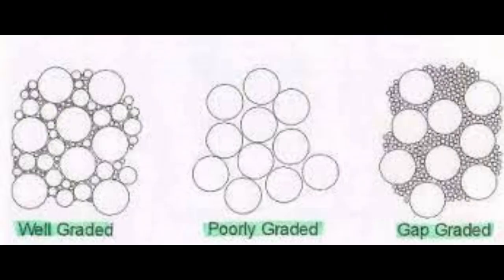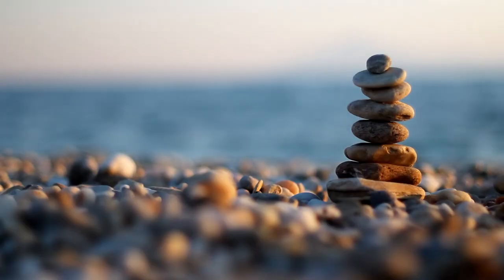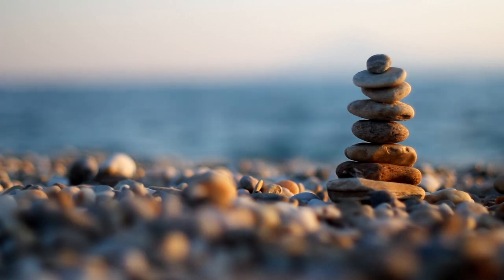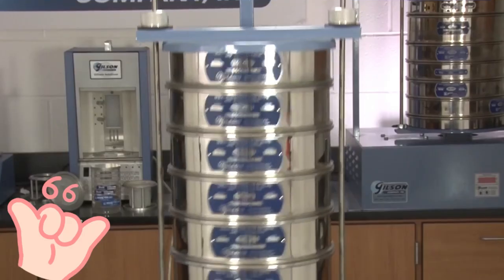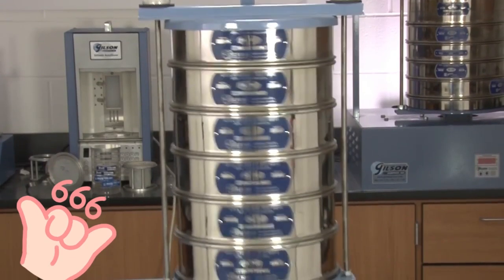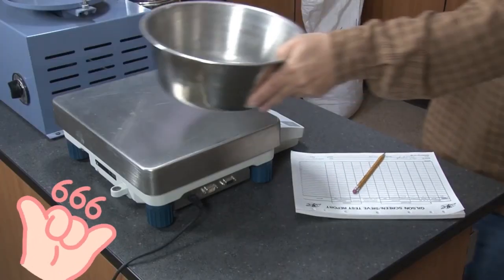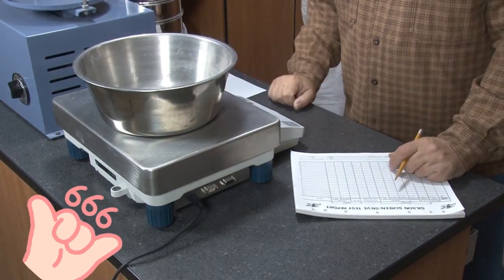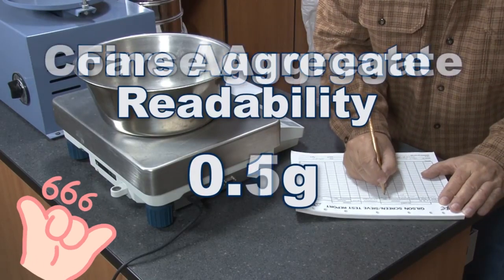DON'T perform concrete mix design until you watch this. [Gibberish Fox]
Important factors to be considered when performing concrete mix design or concrete mix calculation.